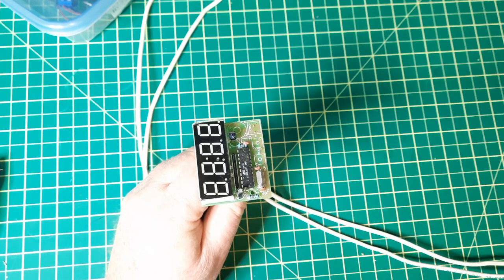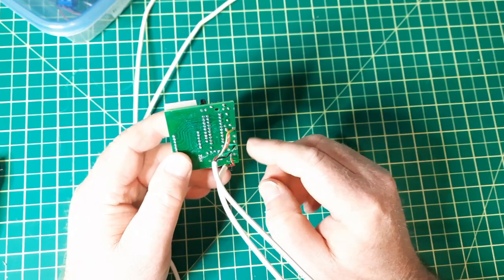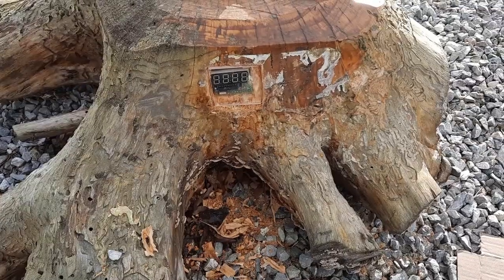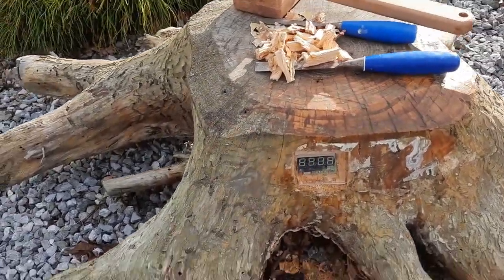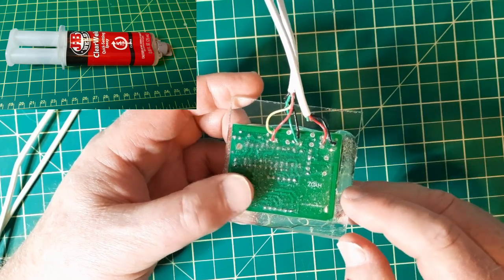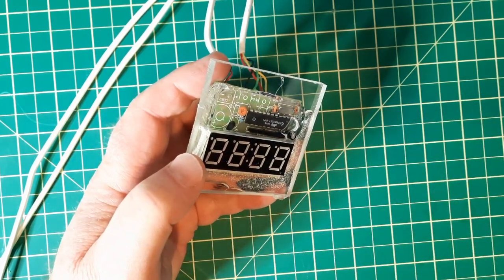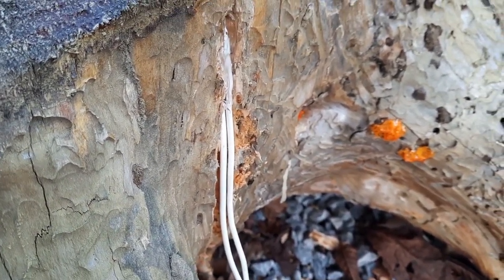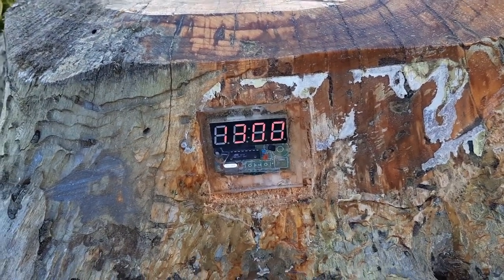Time in a stump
Built a AliExpress DIY four digit clock kit a while ago, see Video "Four digit clock Build Theory Review plan weird use". Now time to install it into the stump. Video covers the install and the sealants I used.